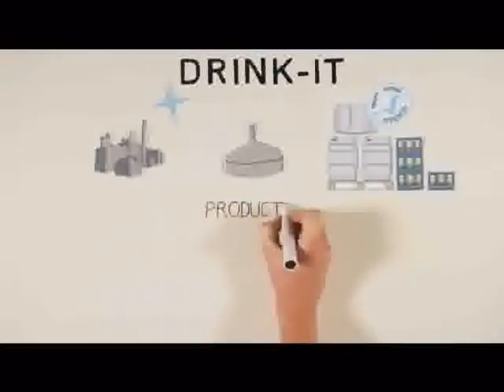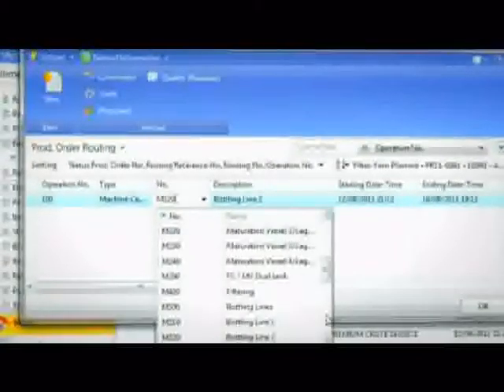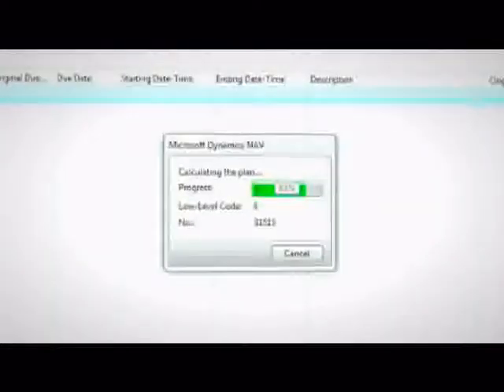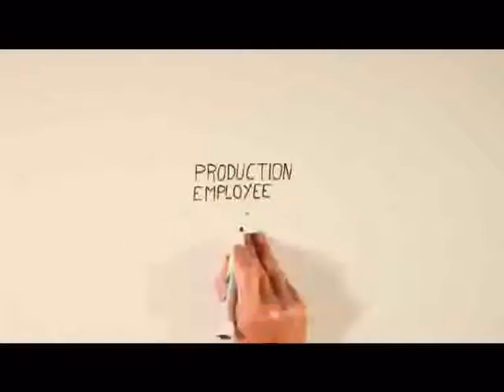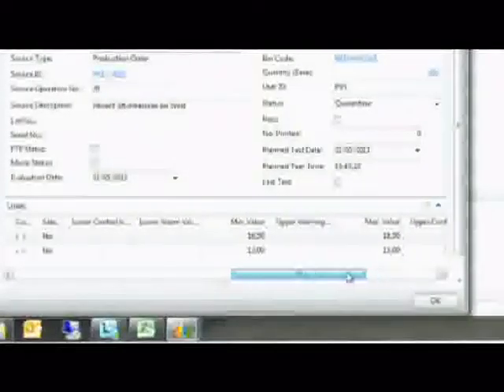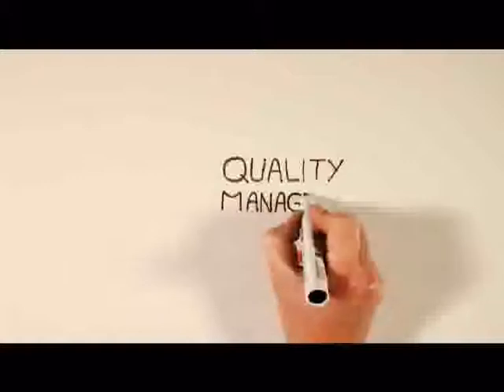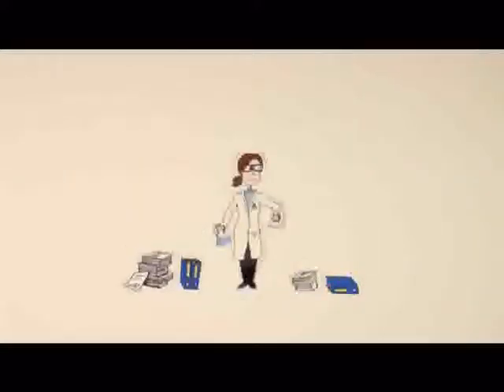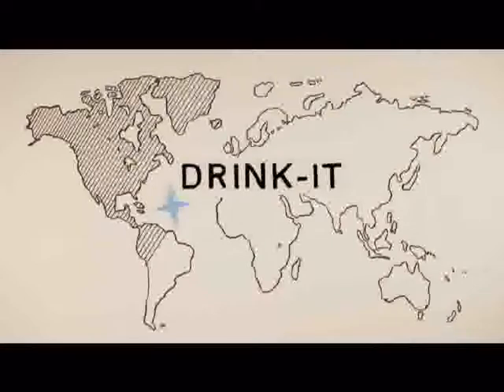Explainer video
Explainer video voiceover for Drink-it